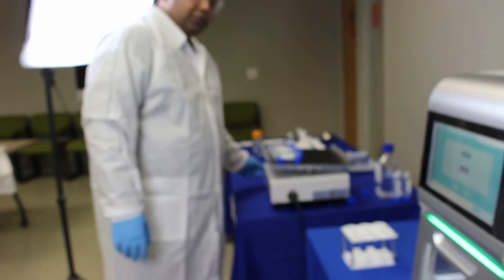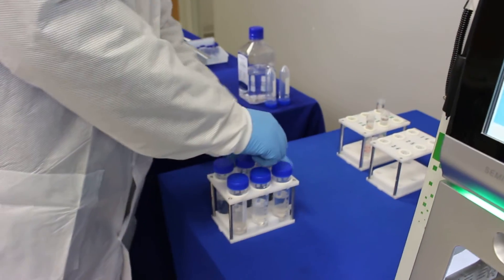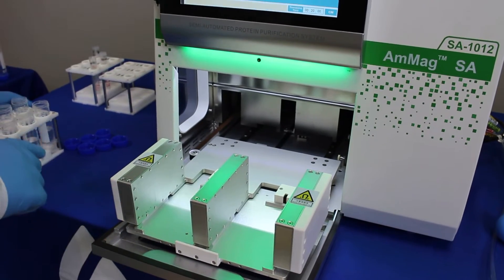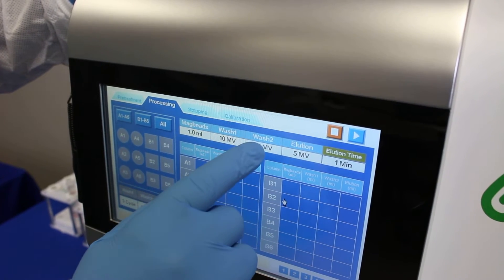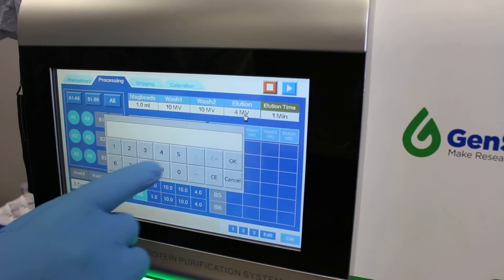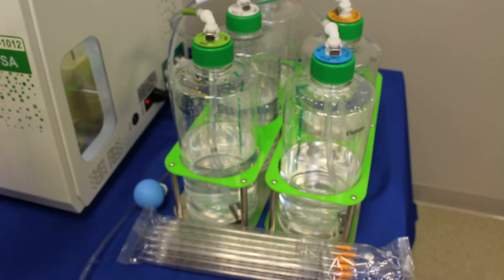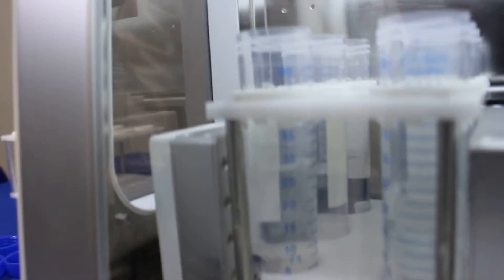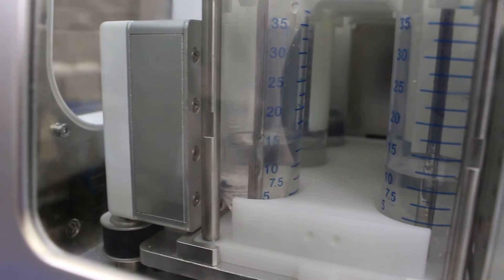Processing the Samples in AmMag SA after incubation